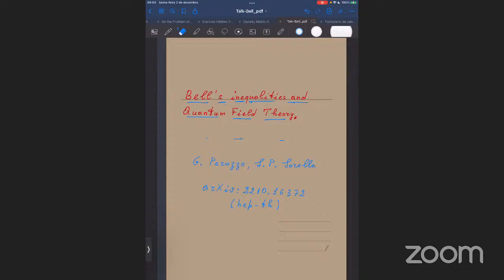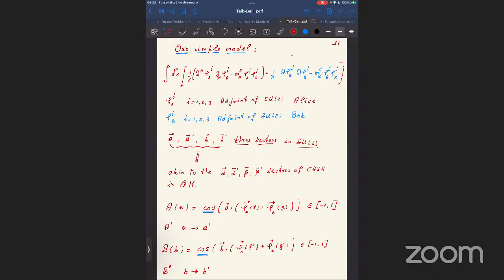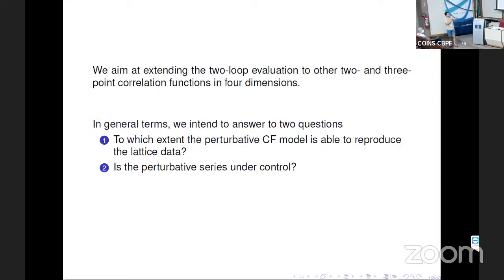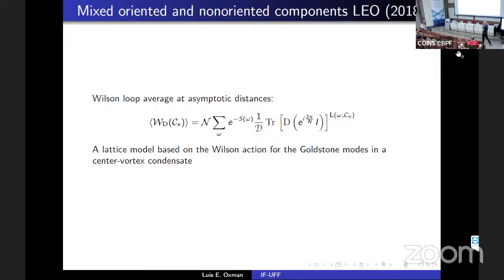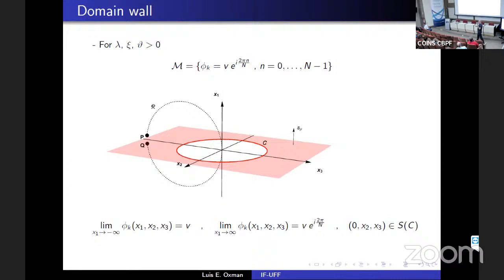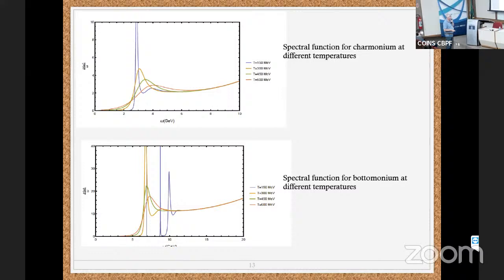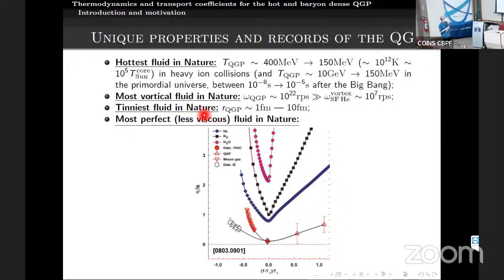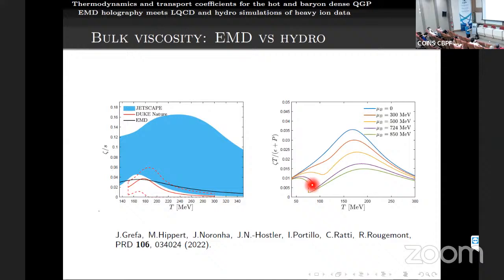CBPF 02/12/2022 - WONPAQCD 2022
Organizing Committee
Henrique Boschi-Filho (Rio de Janeiro Federal University, Brazil)
Alfonso Ballon Bayona (Rio de Janeiro Federal University, Brazil)
Letícia Faría Palhares (Rio de Janeiro State University, Brazil)
Bruno Mintz (Rio de Janeiro State University, Brazil)
Sérgio Barbosa Duarte (CBPF, Brazil)

Confirmed speakers
Magno Machado (Rio Grande do Sul University, Brazil)
Su-Houng Lee (Yonsei University, South Korea)
Gabriel Denicol (Fluminense University, Brazil)
Eduardo Fraga (Rio de Janeiro Federal University, Brazil)
Marcela Peláez (Republica University, Uruguay)
David Dudal (Leuven University, Belgium)
Luis Oxman (Fluminense University, Brazil)
Emerson Luna (Rio Grande do Sul University, Brazil)
Silvio Sorella (Rio de Janeiro State University, Brazil)
Rodrigo Sobreiro (Fluminense University, Brazil)
Arlene Cristina Aguilar (Campinas State University, Brazil)
Wayne de Paula (ITA, Brazil)
Gastão Krein (IFT, Brazil)
Fabio L. Braghin (Goias Federal University, Brazil)
Tereza Mendes (Sao Paulo University, Sao Carlos, Brazil)
Nelson Braga (Rio de Janeiro Federal University, Brazil)
Roldão da Rocha (ABC Federal University, Brazil)
Romulo Rougemont (Goias Federal University, Brazil)